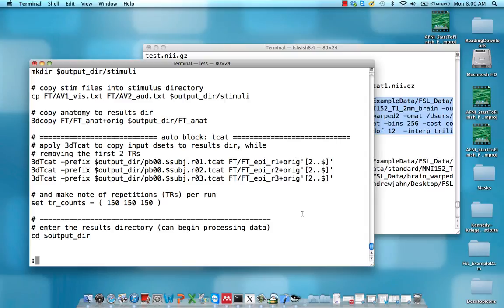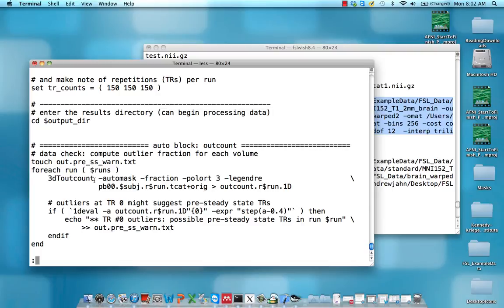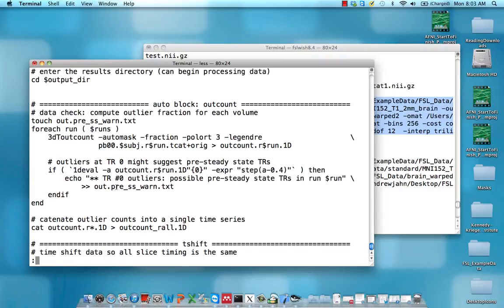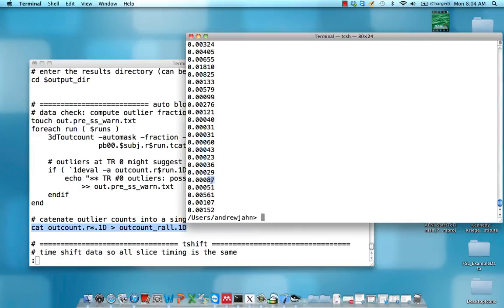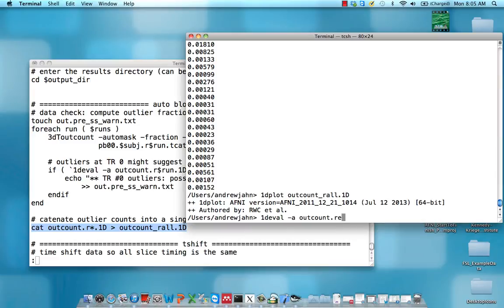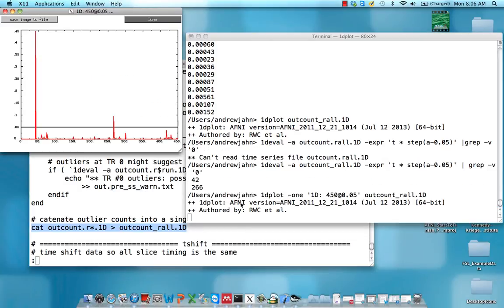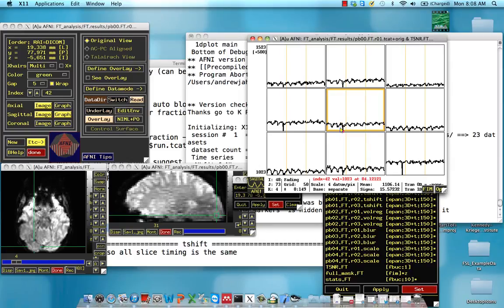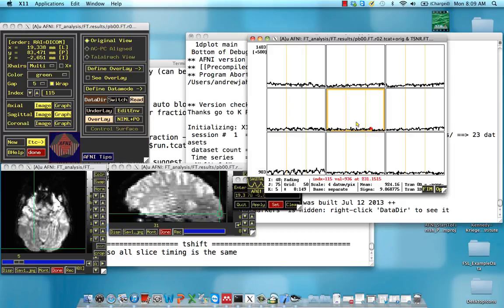AFNI Start To Finish Tutorial, Part 9: 3dToutcount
Tutorial covering the 3dToutcount command, which computes the fraction of voxels in a volume that are outliers.